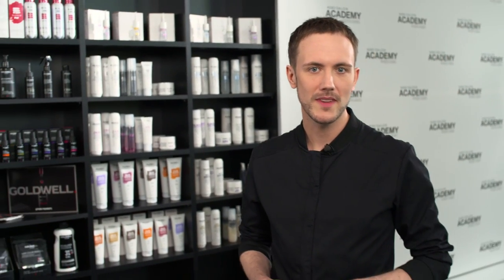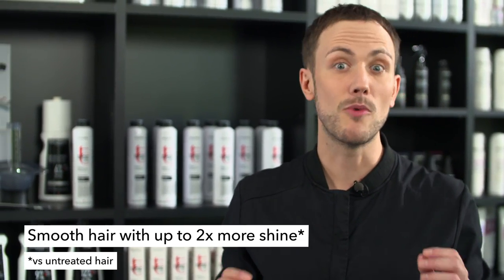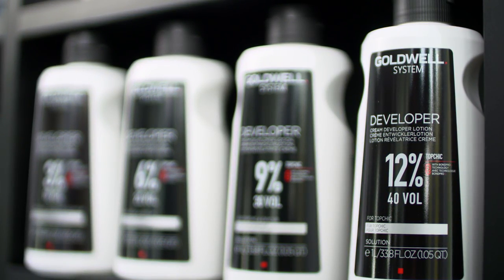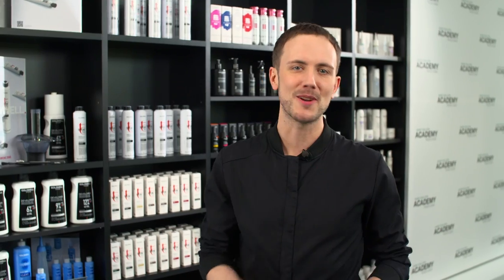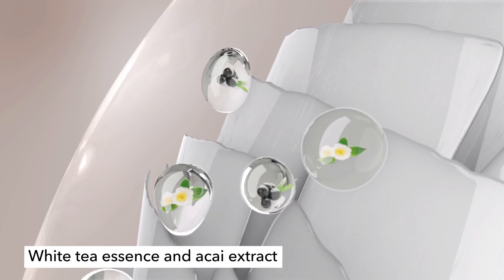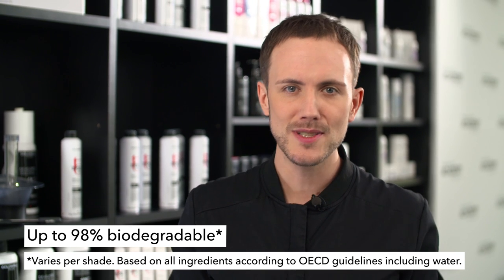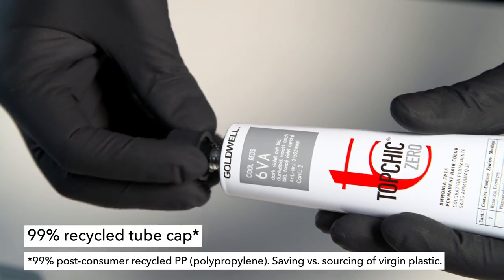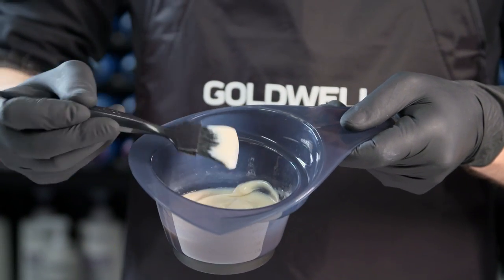Meet Topchic Zero: Goldwell's Responsible Ammonia-Free Permanent Hair Color |Goldwell Education Plus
Conscious. Progressive. Responsible.
Goldwell introduces the new Topchic Zero: The incredibly caring, ammonia-free addition to Topchic. With Topchic Zero you can have it all: The best performance* and conscious, feel-good permanent color.

Topchic Zero offers reliable grey coverage - up to 100%. The excellent grey coverage comes with natural-looking, even color results and the trusted durability of Topchic. Topchic Zero provides smooth and amazingly shiny hair with up to 2x more shine**. It can be used for all hair types and maintains the hairs' healthy look and feel. The compact but versatile assortment of 27 shades, including a clear shade, allows for maximum creativity.

Watch to learn more about why Topchic Zero allows you and your clients to feel good about more than just the color result.

*Based on overall performance (grey coverage, conditioning and shine) vs leading competitors.
**Vs untreated hair.